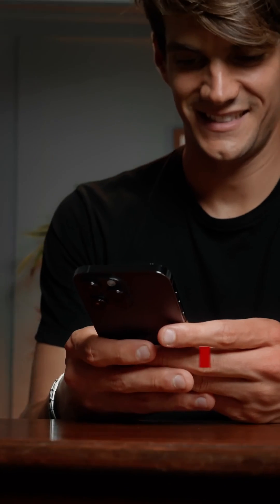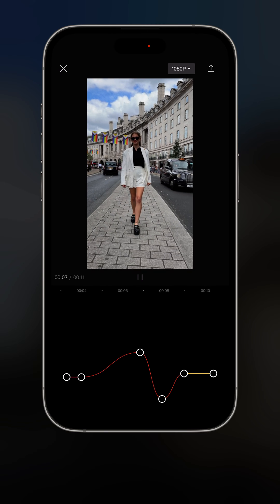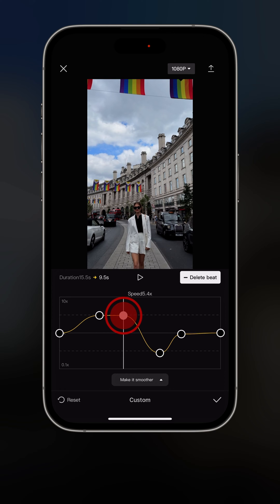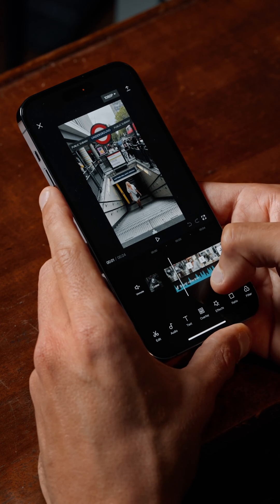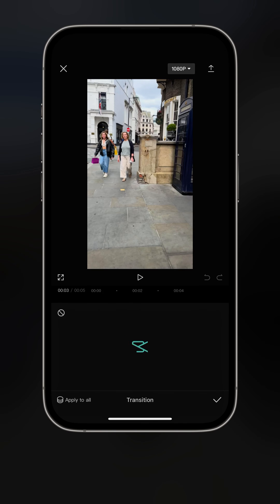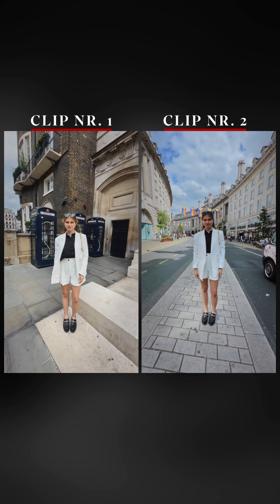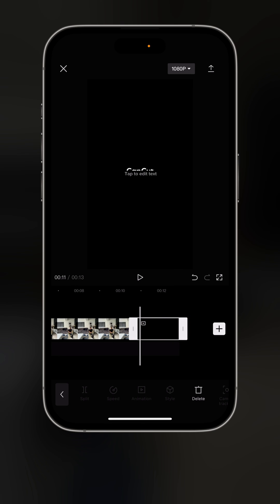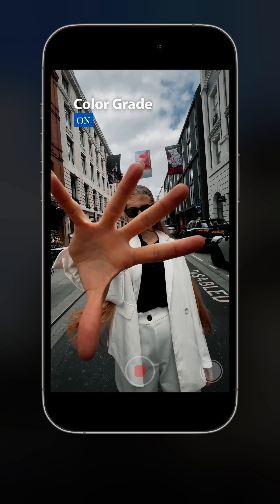CapCut Tutorial: 4 Advanced Editing Tips and Techniques For Pro Level Videos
Ready to take your video editing skills to the next level? Look no further!

In this tutorial, we’ll dive deep into the world of CapCut and explore 4 advanced editing tips and techniques that will elevate your video content like never before!

🚀 Here's what you'll learn in this video:

Speed Ramps: Discover how to create smooth and dynamic speed changes in your footage, whether it's for dramatic slow-mo moments or lightning-fast action sequences.

🎨 Color Grading: Unleash your inner artist by mastering the art of color grading. Learn how to enhance the mood and atmosphere of your videos with professional color grading techniques.

✨ Transitions: Elevate your video transitions with creative and seamless techniques. Say goodbye to basic cuts and fades as we show you how to add that wow-factor to your edits.

🎭 Masking Magic: Dive into the world of masking and learn how to add a unique touch to your videos using creative effects and overlays.

Get ready to captivate your audience with stunning visuals and storytelling that stands out from the crowd. These 4 advanced video editing techniques using CapCut will not only enhance your videos but also boost your editing skills to a whole new level.

0:00 - Introduction
0:52 - Speed Ramps
5:51 - Color Grading
7:42 - Transitions
14:51 - Masking
17:07 - Final Conclusions

Want to master your iPhone videography skills? Our brand new iPhone Video Academy online course will show everything you need to know to record professional-looking iPhone videos!